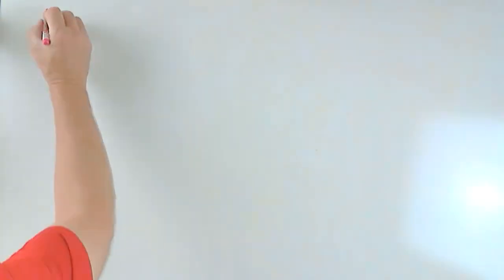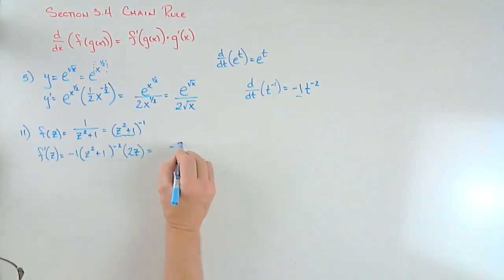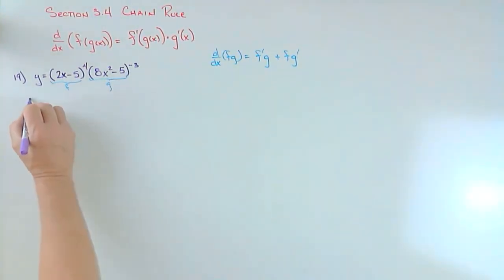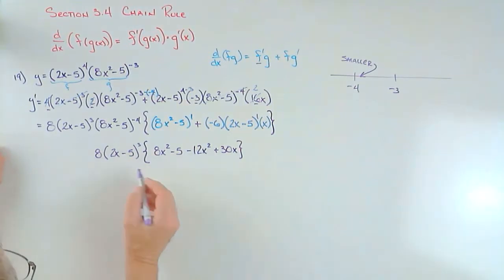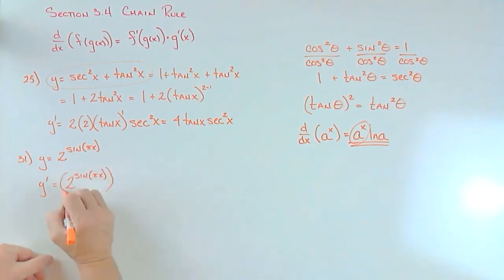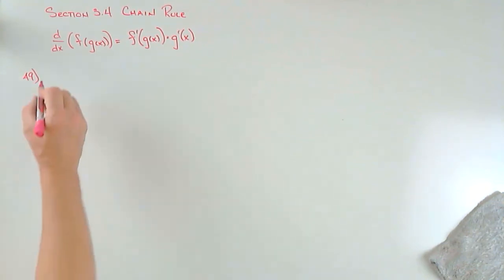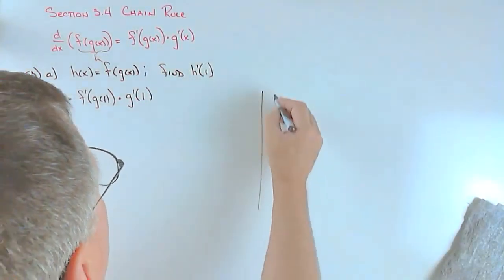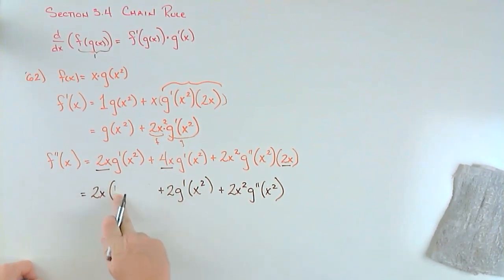Section 3 4 solutions